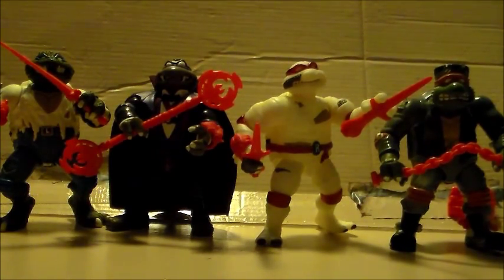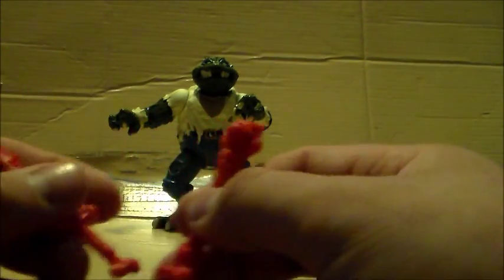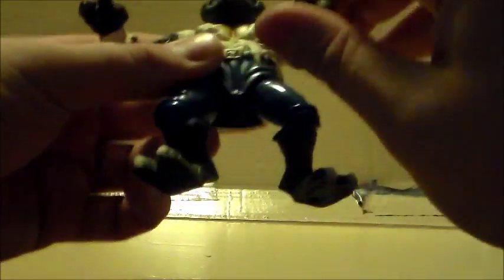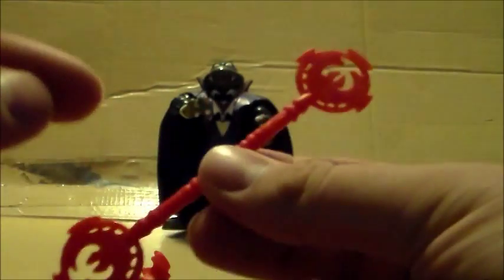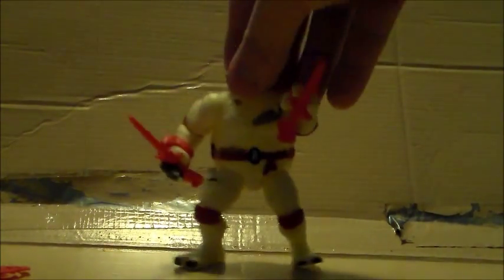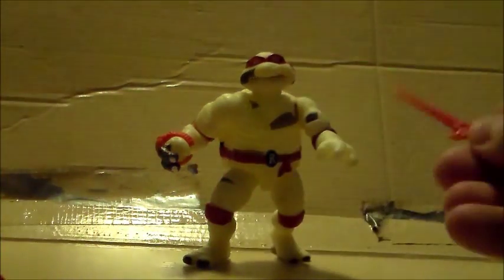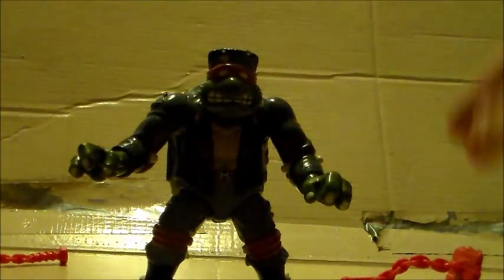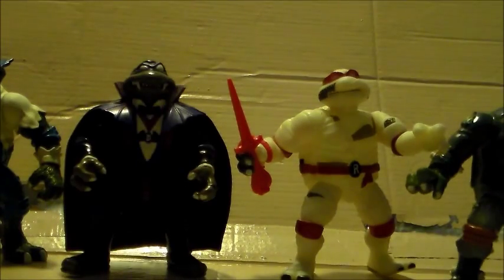Universal Movie Monster TMNT Figures || DFC Toy Box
For Halloween I'm reviewing/showing off the classic Universal movie monster Ninja Turtle figures.
They are arguably my favorite classic ninja turtle figures and are perfect for Halloween.